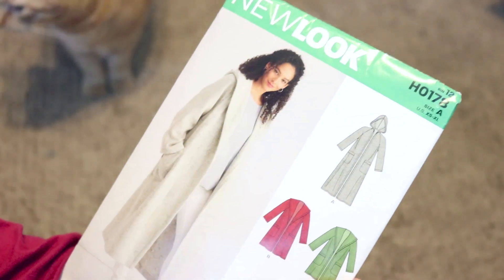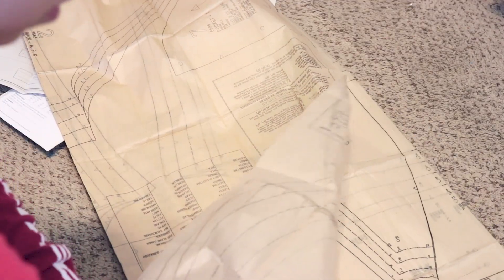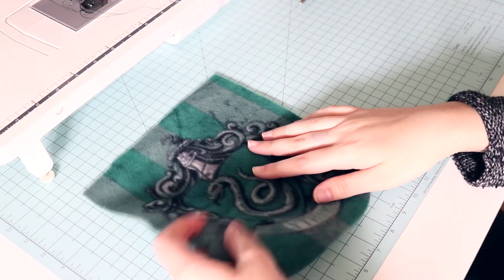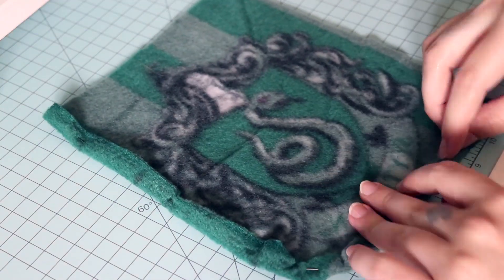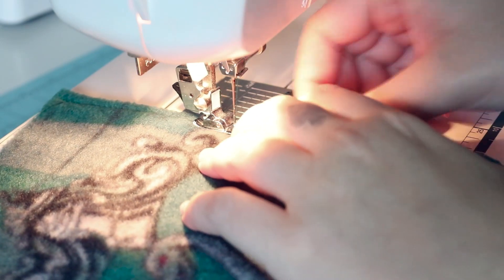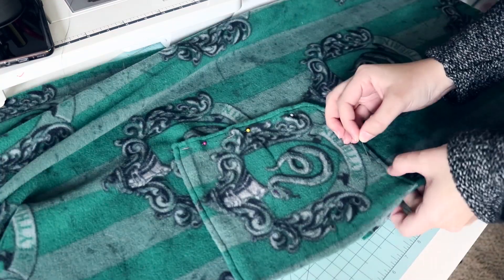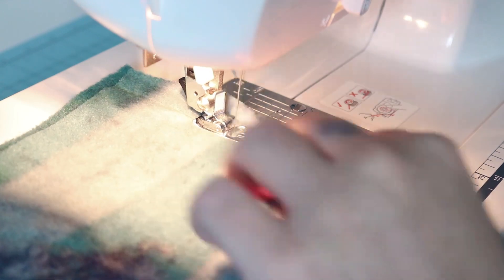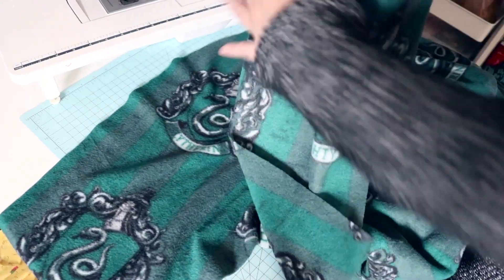Simple Crafting : Slytherin Hooded Cardigan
Hey everyone! Finally the project I bought all that Slytherin fleece for on Black Friday is revealed! I got the pattern for a hooded cardigan a while back and thought making a soft fleece one for the cold days would be a really great use of it!

I did notice while editing this video that I am in desperate need of a new microphone. I dont do a lot of voice over videos because they are my least favorite to record but I should still upgrade it for better quality in all the future ones to come.